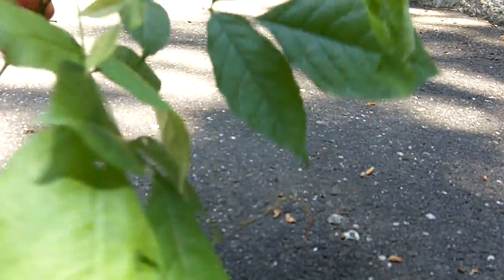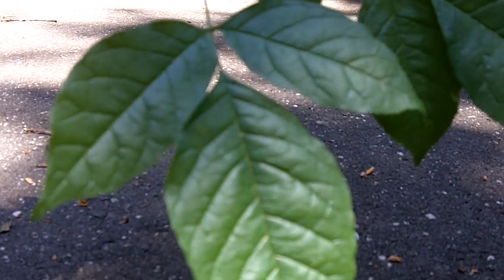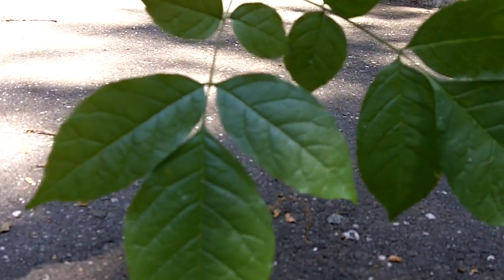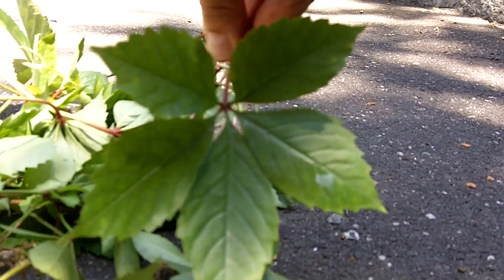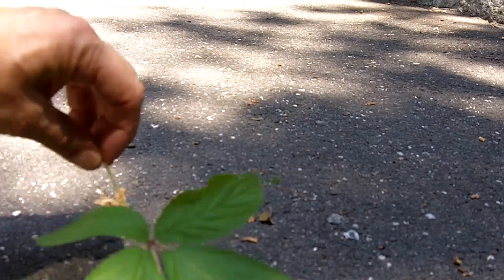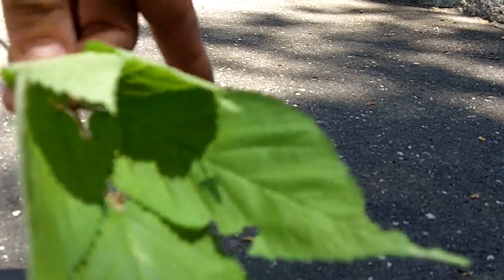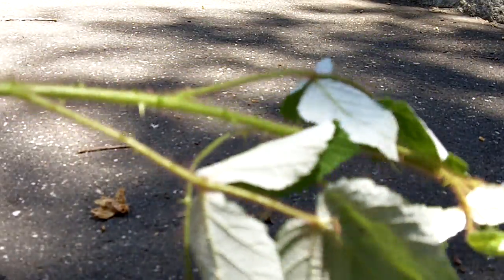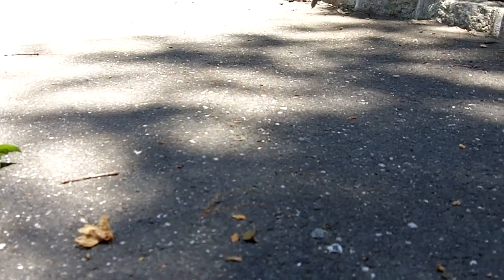HOW TO IDENTIFY IMPOSTER PLANTS THAT POSE LOOKING LIKE POISON IVY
What does poison ivy look like? Identify imposter plants that look like Poison ivy. Compare Imposter plants easily confused with poison ivy: blackberry, raspberry, mountain ash, kudzu, Virginia creeper, bittersweet. How to compare and Identify poisonous ivy, oak, sumac plants versus imposters. See: Poison ivy Identification.com done for you